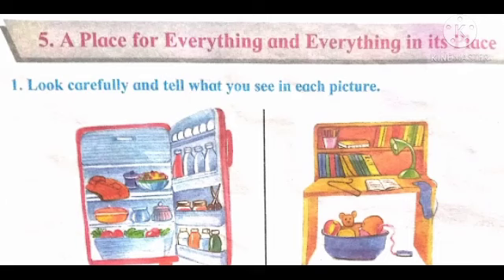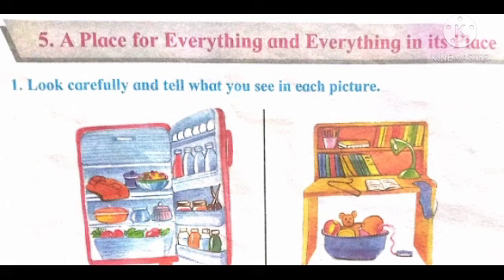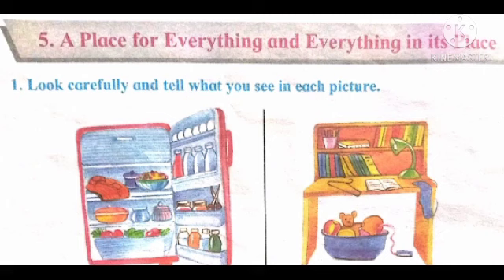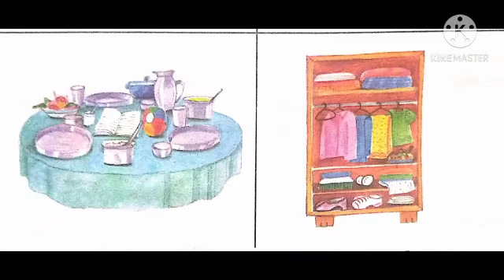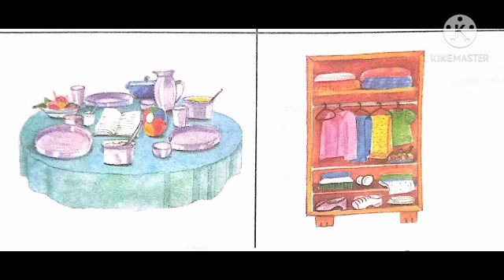STD 1 ENGLISH 5. A PLACE FOR EVERYTHING and EVERYTHING IN ITS PLACE